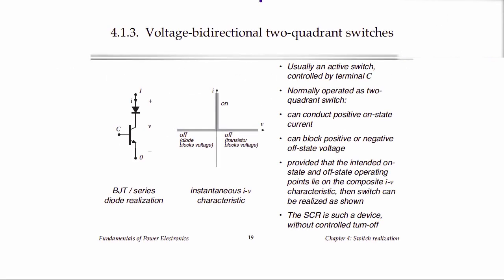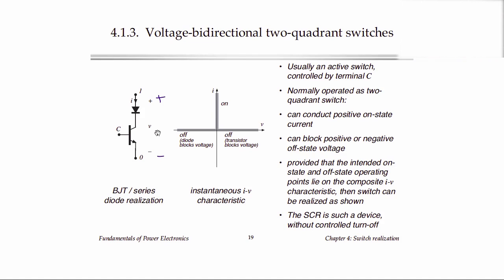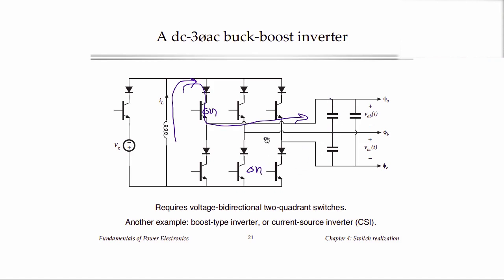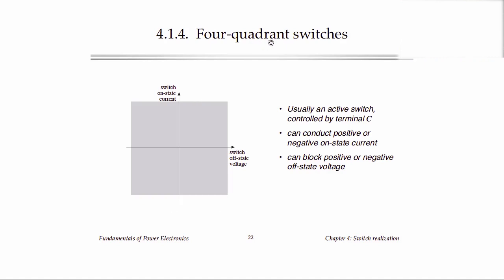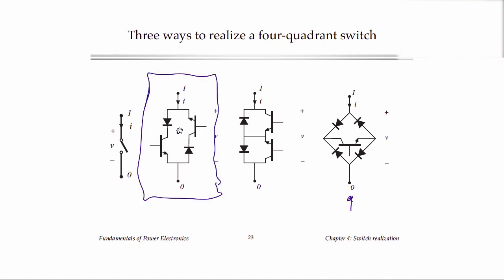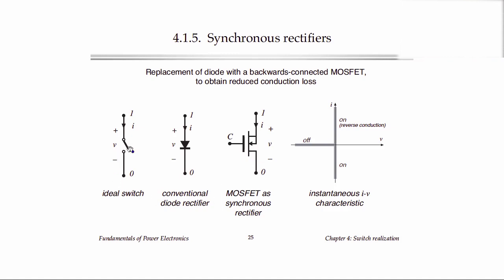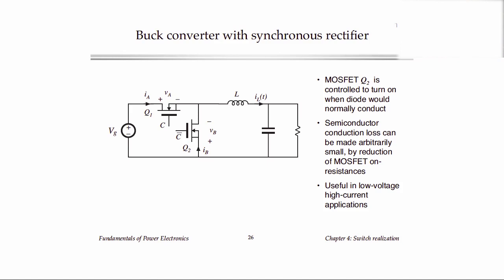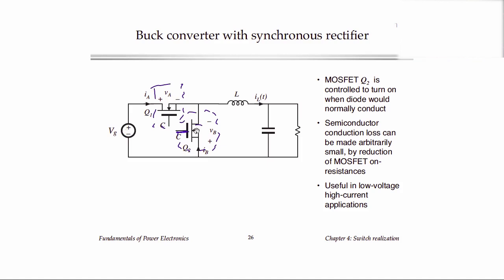03_sects-4-1-3-5-two-and-four-quadrant-switches-synchronous-rectifiers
Power Electronics Specialization\converter-circuits\01_ch-4-1-switch-realization\ two-and-four-quadrant-switches-synchronous-rectifiers
Design modern switched-mode power converters; create high-performance control loops around power converters; understand efficiency, power density and cost trade-offs.
By 2030, 80% of all electrical energy will be processed by power electronics. Professional advantages continue to grow for technical engineers who understand the fundamental principles and technical requirements of modern power conversion systems. This specialization covers design-oriented analysis, modelling and simulation techniques leading to practical engineering of high-performance power electronics systems.